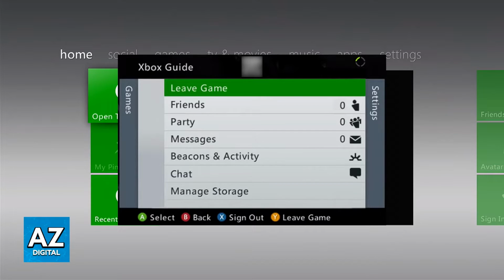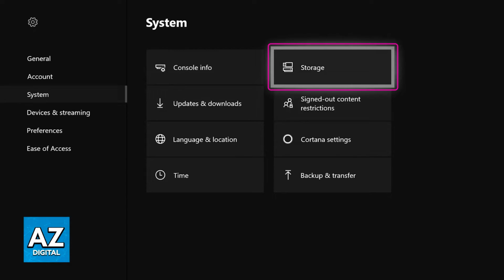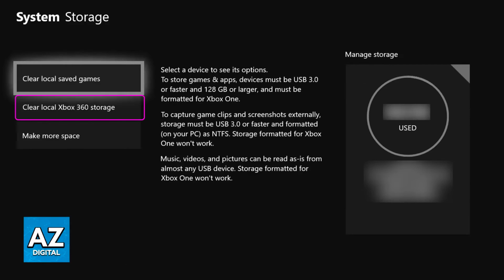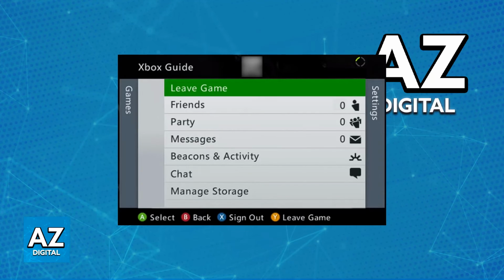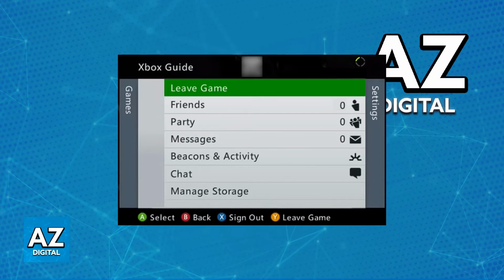How To FIX Xbox 360 Account on Xbox One (2025)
In this video I will clear your doubts about how to fix xbox 360 account on xbox one, and whether or not it is possible to do this.